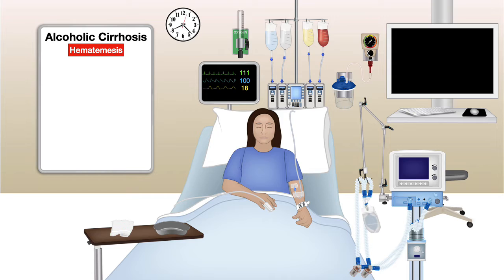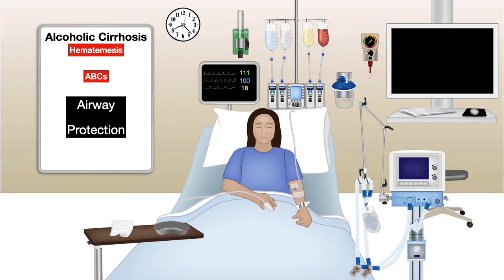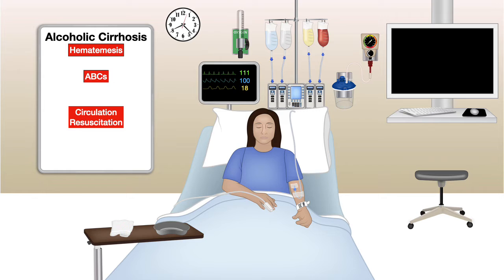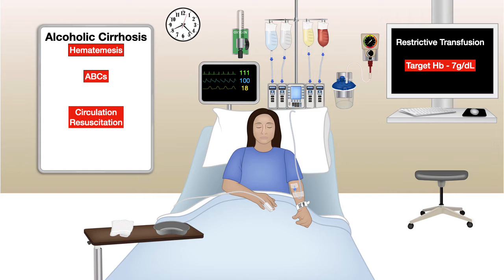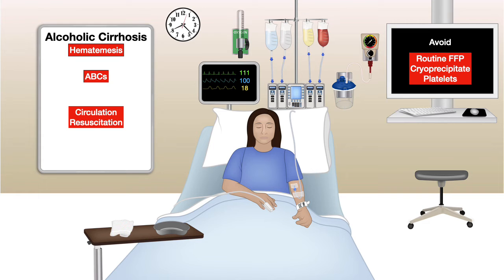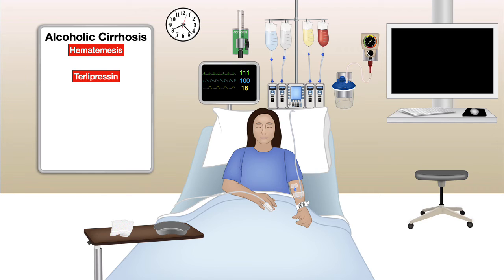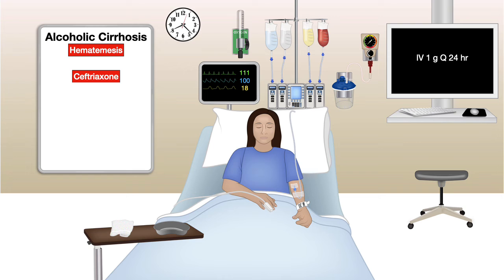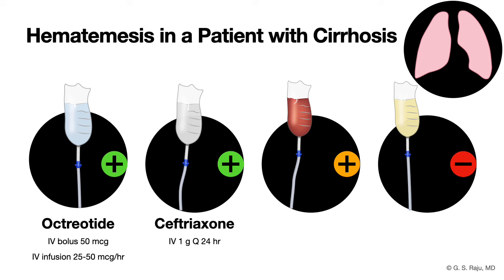Liver-Cirrhosis-Portal HTN-3b-2-Esophageal Variceal Bleeding-Medical Rx Protocol